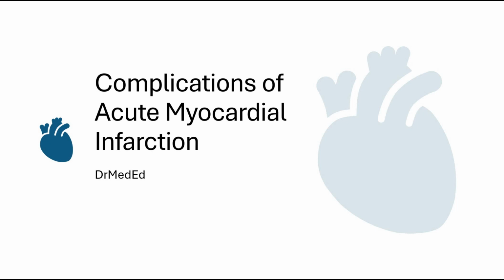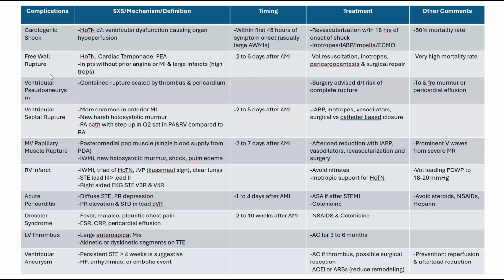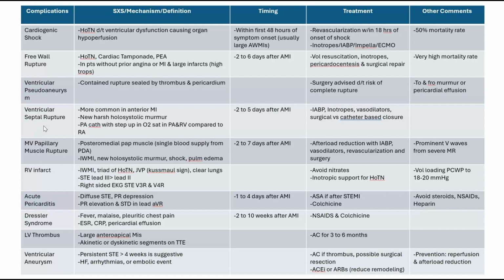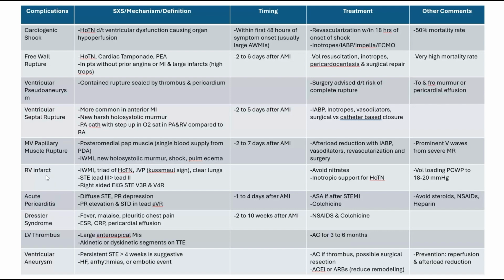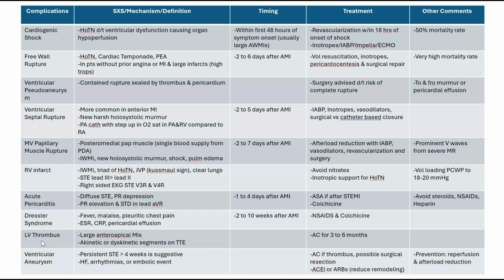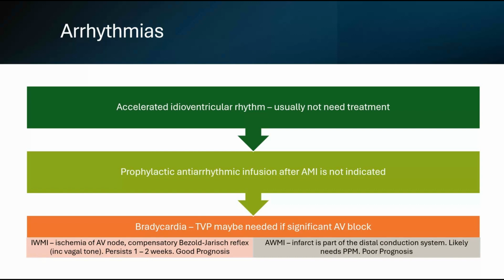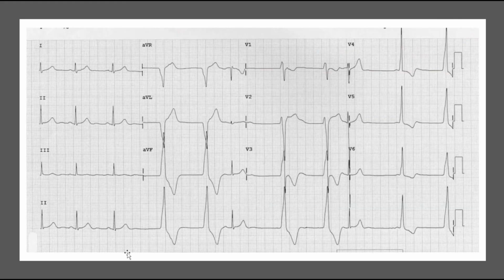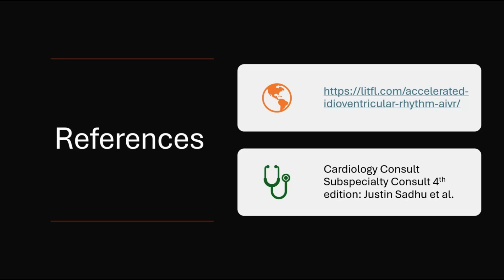Complications of Acute Myocardial Infarction